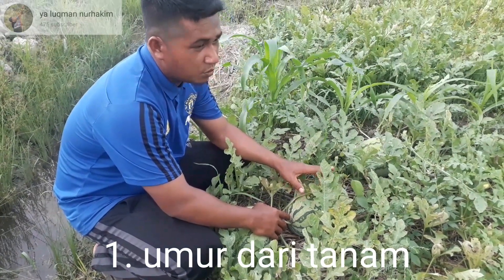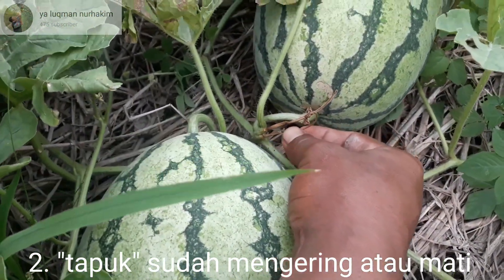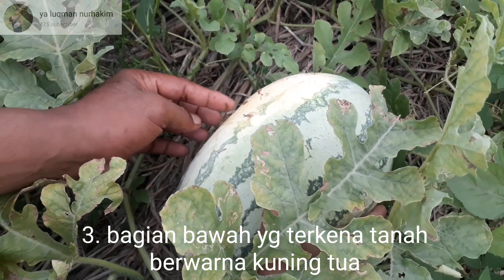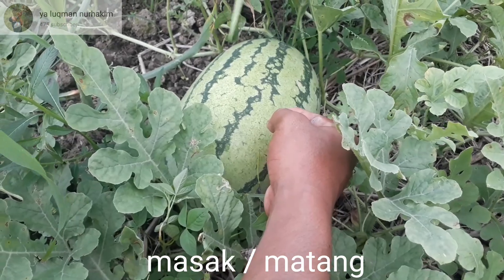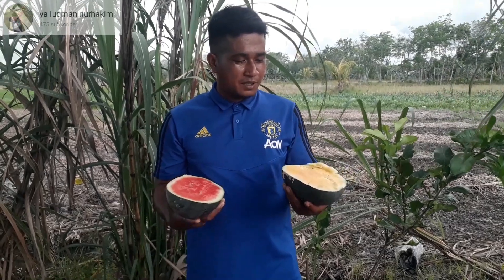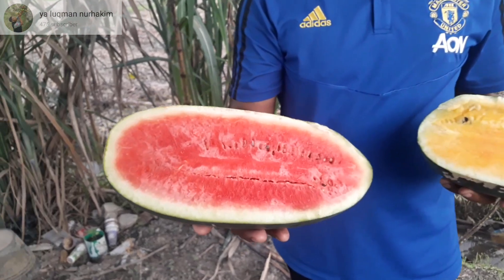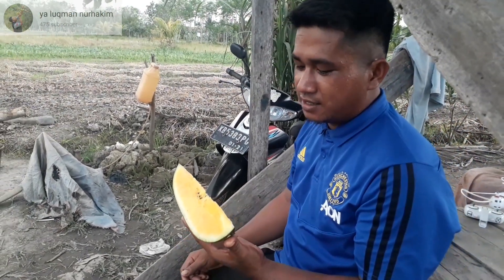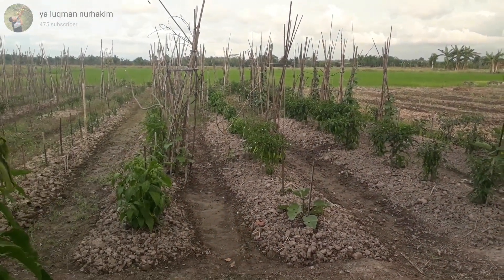Tips memilih semangka enak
Ada beberapa cara yang bisa dilakukan dalam memilih semangka yg manis dan renyah. Tonton sampai habis ya